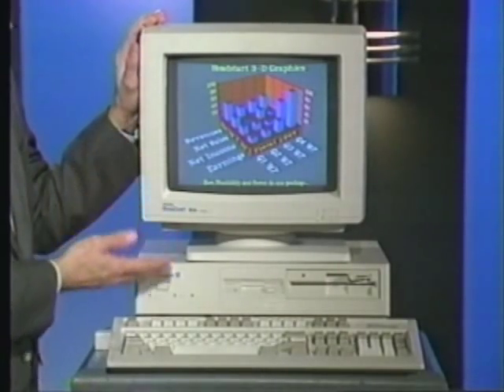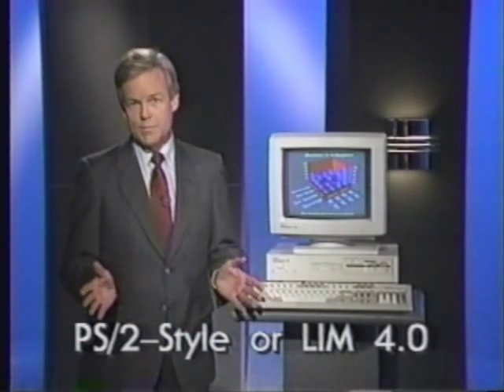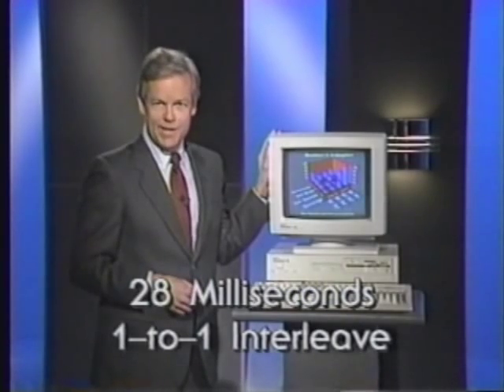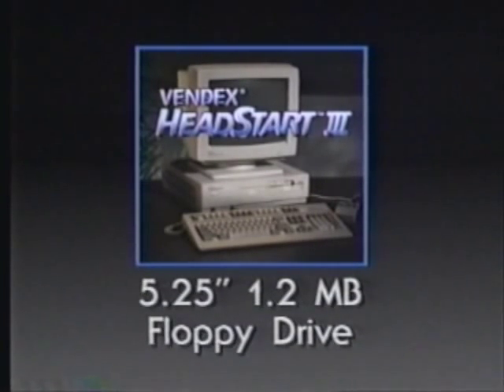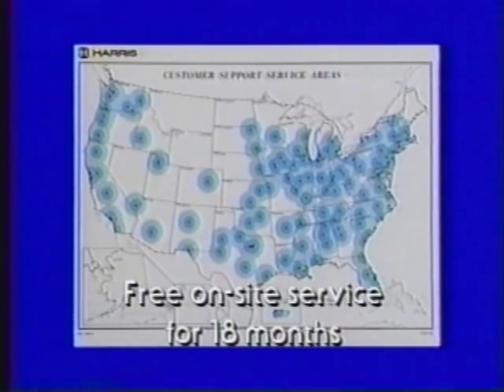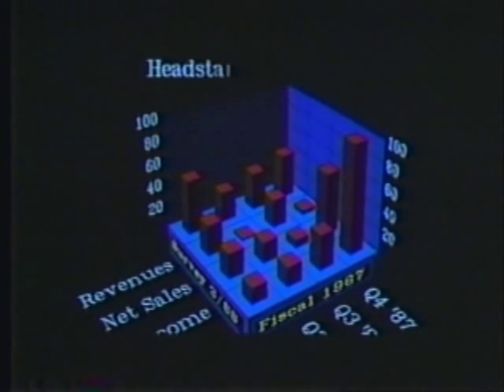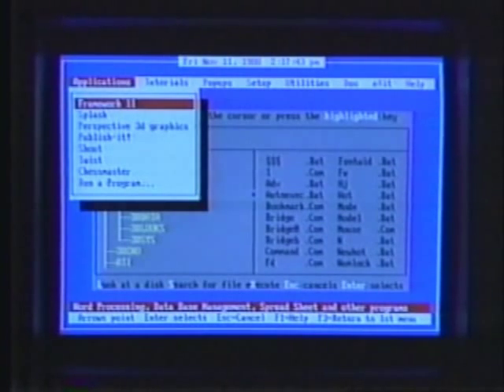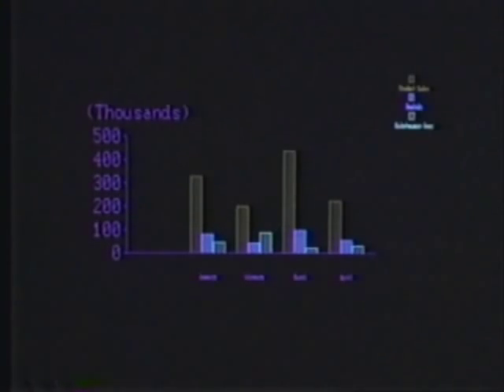Vendex Headstart III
I found this old VHS tape while looking for old home movies at my parent's house.  It's amazing how far computers have come.